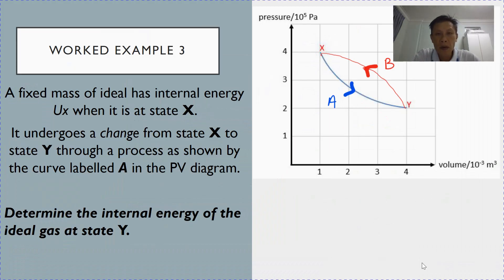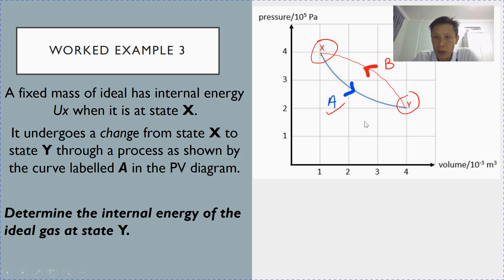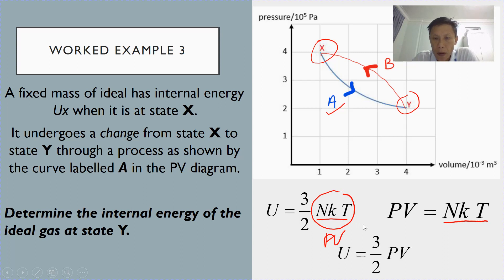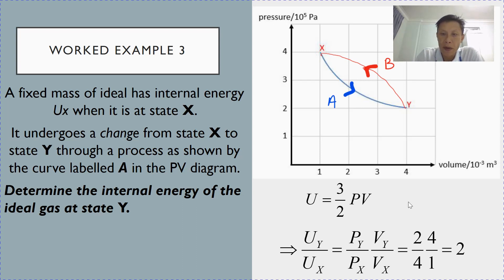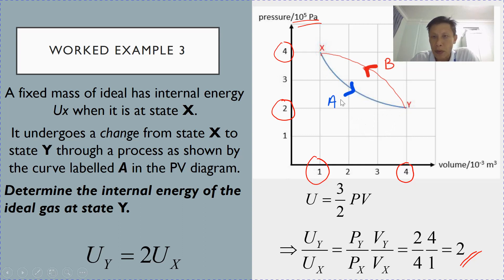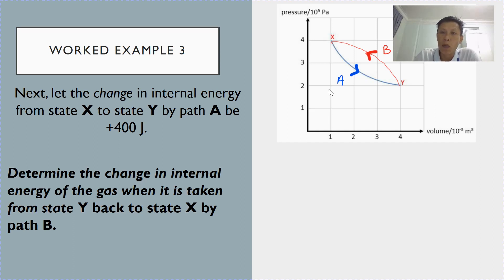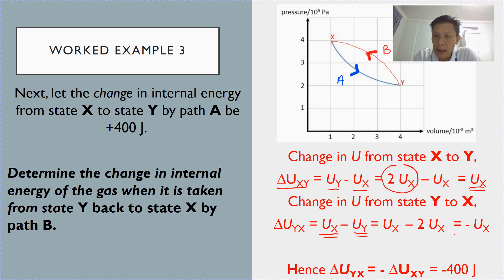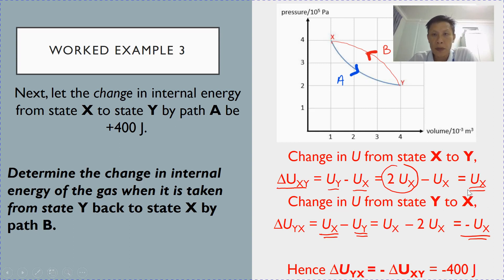Thermal Physics (Changes in Internal Energy)